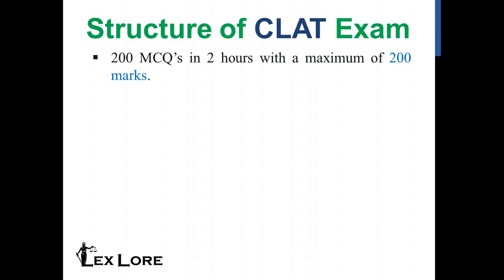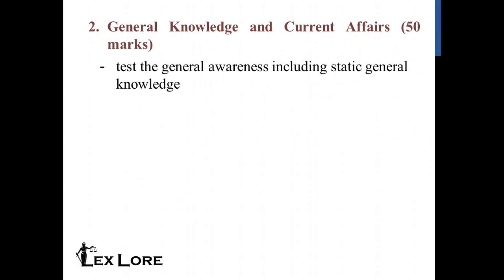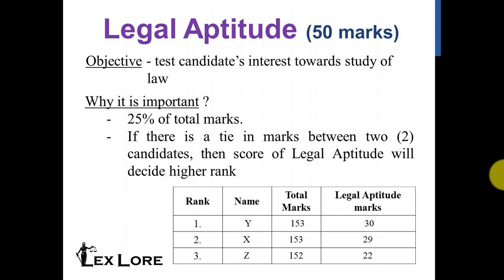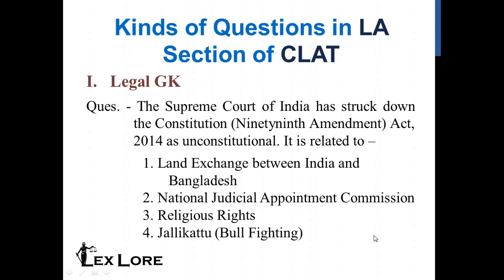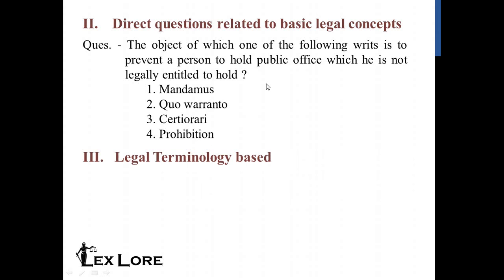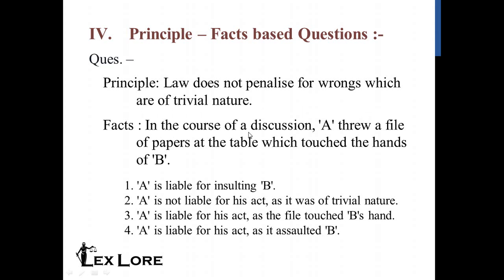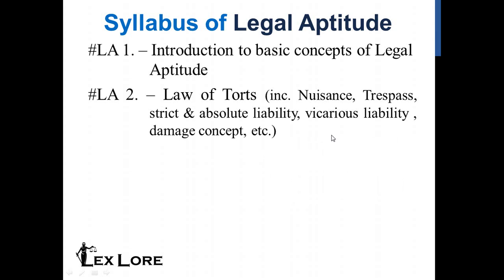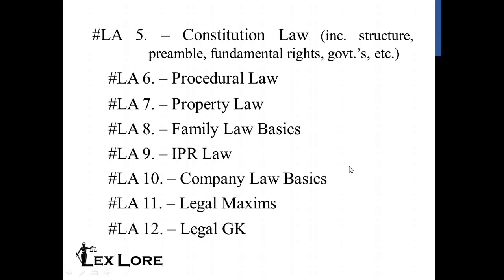Pattern and Syllabus of CLAT ; Pattern and Syllabus of Legal Aptitude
This video talks about the Pattern / Structure and Syllabus of CLAT in detail, along with that it also answers why Legal Aptitude should be given importance while preparing for CLAT exams,  What is the Pattern / Structure of Legal Aptitude for CLAT exam ? and What is the Syllabus of Legal Aptitude for CLAT exam ?

In addition with the above, this video specifically covers and answers following question :-

 IN RELATION TO CLAT exam

 What is CLAT exam ?
 What is marking system of CLAT ?
 Is there negative marking in CLAT ?
 Marks Distribution for CLAT ?
 What is the Syllabus of CLAT ?
 What is included in English portion for CLAT ?
 What is included in G.K. or Current Affairs portion for CLAT ?
 What is included in Mathematics (Maths) portion for CLAT ?
 What is included in Logical Reasoning portion for CLAT ?

IN RELATION TO Legal Aptitude under CLAT exam

 What is the objective of Legal Aptitude ?
 Why Legal Aptitude is important ? What is importance of Legal Aptitude for CLAT exam ?
 What are the KINDS of questions in Legal Aptitude for CLAT exam ?
 What is LEGAL GK (general knowledge) ?
 What is the meaning of Direct questions related to basic legal concepts ?
 What is the meaning of Legal Terminology ?
 What is Principal - Facts based questions ?
 What is the Syllabus of Legal Aptitude ?
Why Legal Aptitutde is important ?

“LexLore” means Knowledge related to Law (as ‘Lex’ which is Latin term, meaning Law and ‘Lore’ means Knowledge). At LexLore, we strive to generate quality learning opportunities in the field of law, in order to simplify complex legal concepts, in a unique audio-visual way for easy understanding. If you are looking forward to learn different legal concepts or any development in the legal fraternity, this channel is for you.

Regards,
Team LexLore